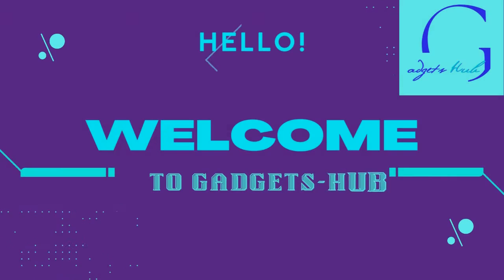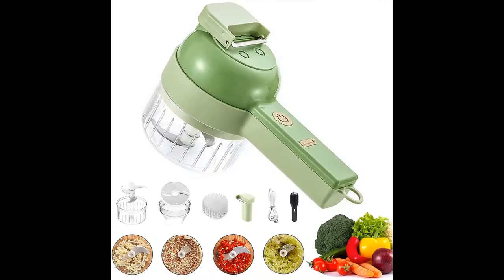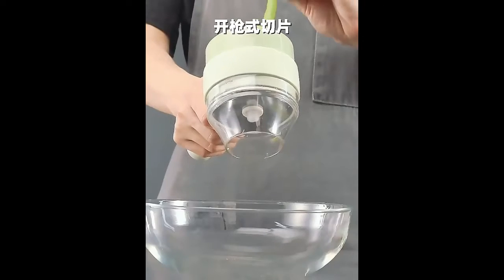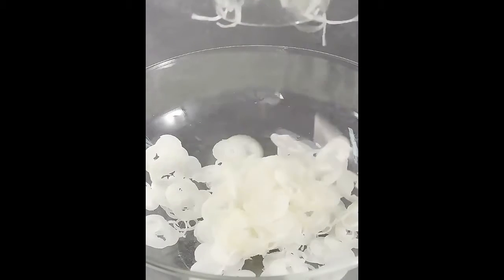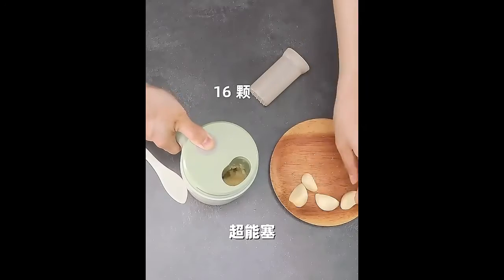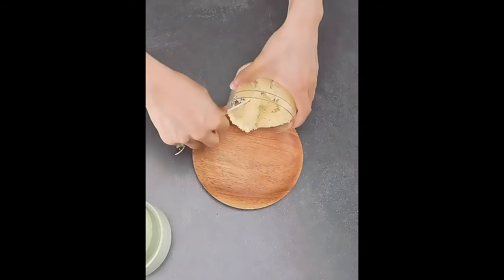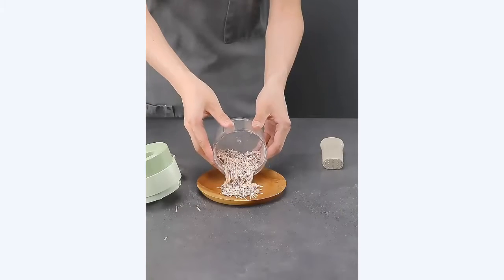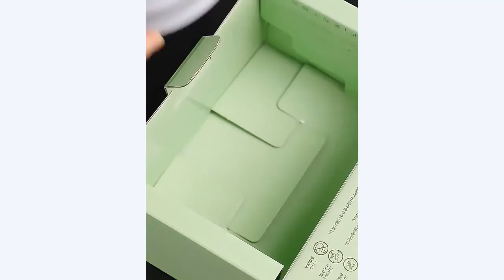Why You Need A Mini Multi-functional Handheld Food Processor.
Trending and the very best in the gadget space are showcased here. Check below and go grab it while it's still hot in the market.
MINI WIRELESS HANDHELD MULTI-FUNCTIONAL HANDHELD FOOD PROCESSOR

4-in-1 Multifunction Vegetable Cutter/Tornador Electric Food Processor
It's a handheld, multifunctional food processor with the following features:
1. There is no need to open the lid; long strips of food, peppers, and noodles can be put in directly and cut as you go.
2. Hand-held design, easy to use; you can cook and cut vegetables again and again by directly facing it in the pot while in operation.
3. Waterproof design: the whole body is waterproof, can be washed with water, and can be washed directly after use.
4. Multifunctional food processors, which can cut peppers, onions, garlic, meat, noodles, etc. It is also equipped with a food pusher, which can also be used as a paring knife!
5. Built-in lithium battery that's rechargeable and equipped with a Type-C charging cable, it's adaptable to any USB interface.
6. Equipped with 2 kinds of stainless steel cutter heads, suitable for different scenarios.
7. Do not throw the package box away; it can be used as a tissue box!